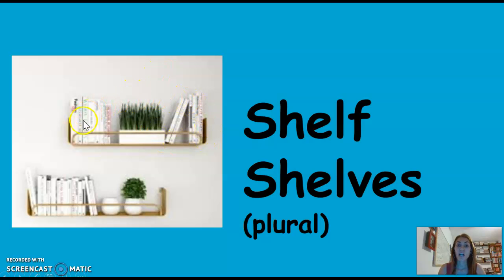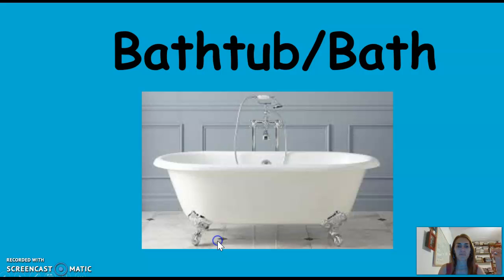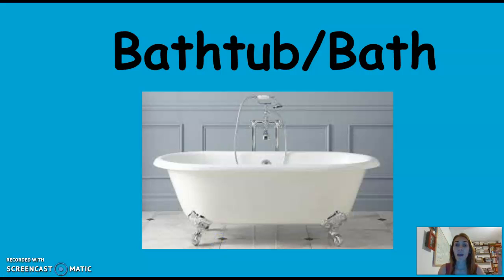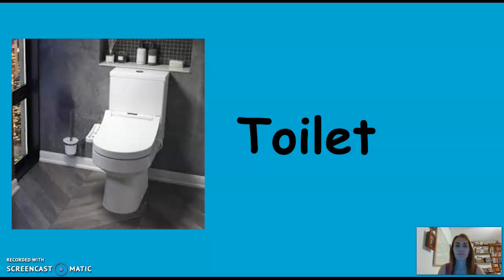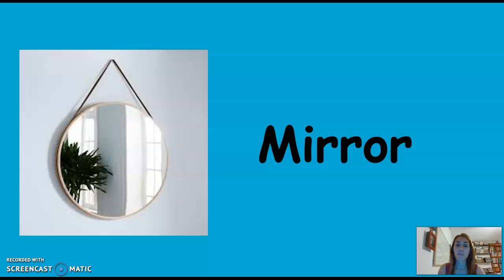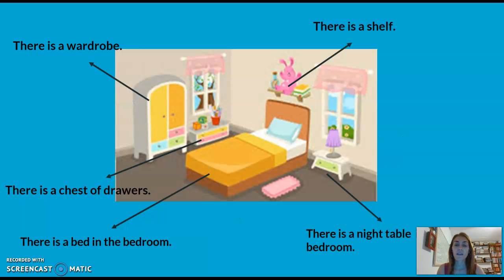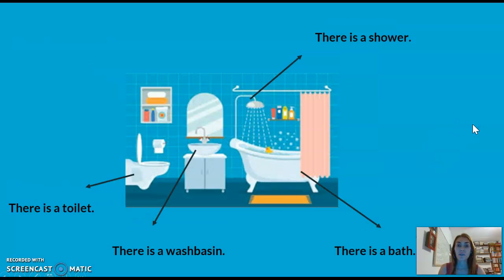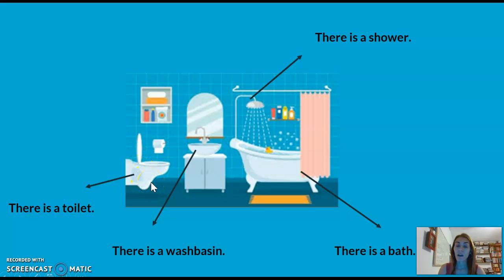Bedroom and Bathroom